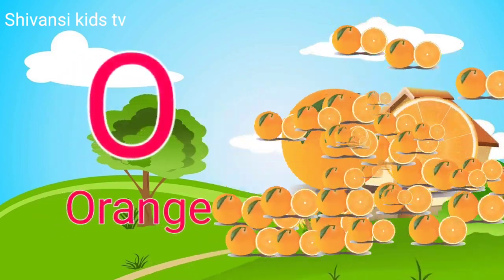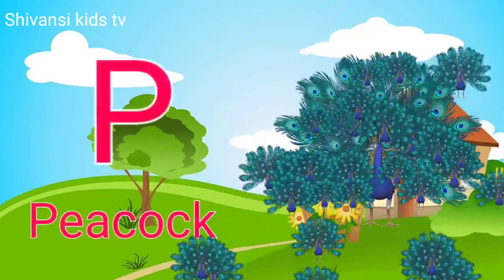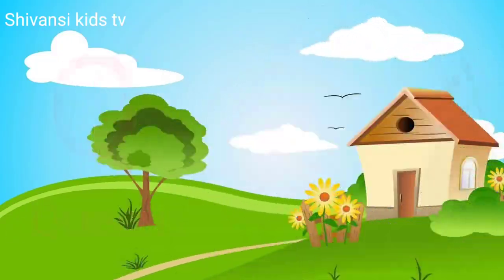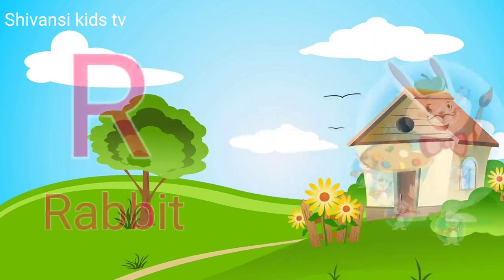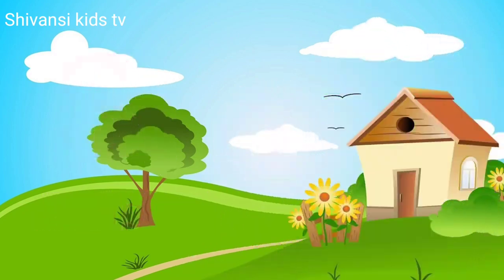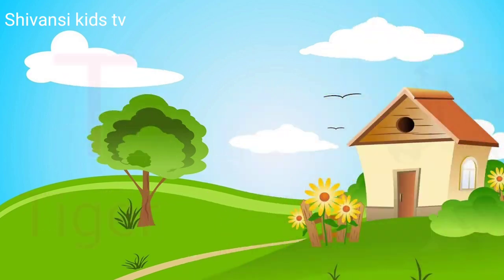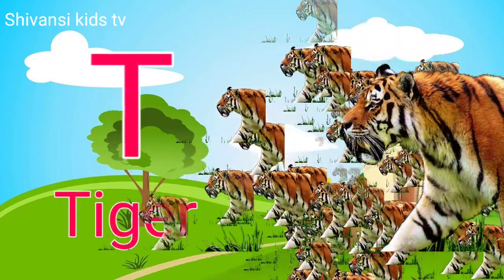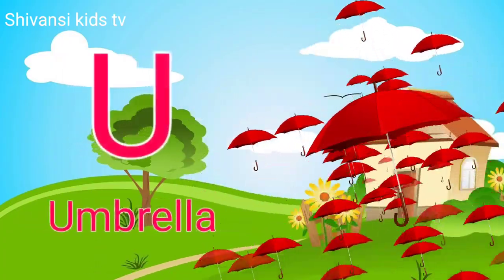a to z | a for apple | cartoon | abcd | hindi varnamala | chhote bacchon ki poem